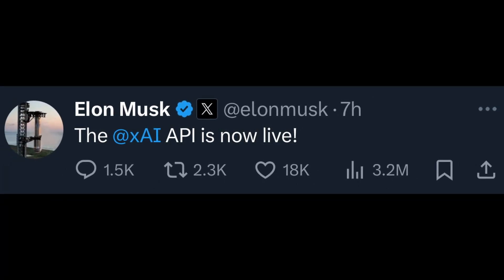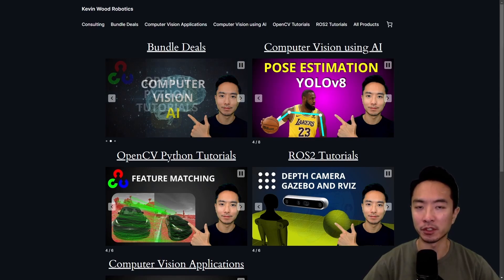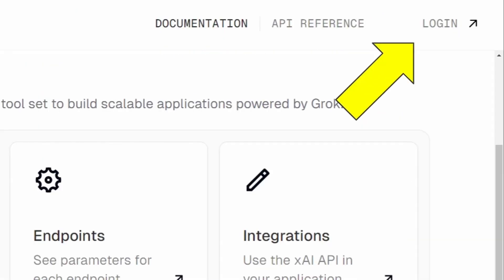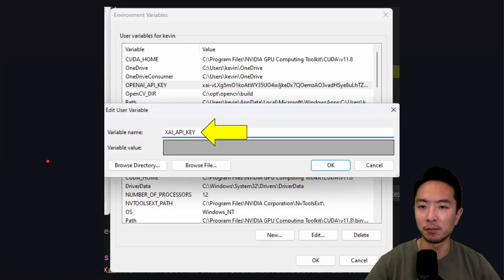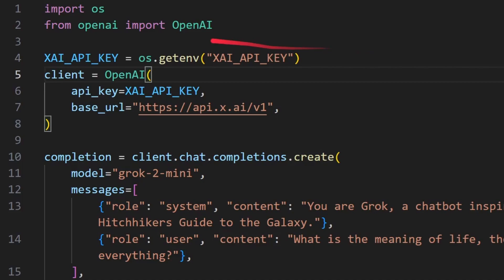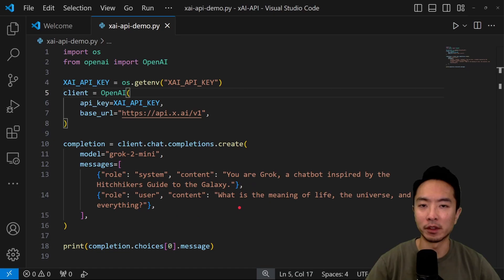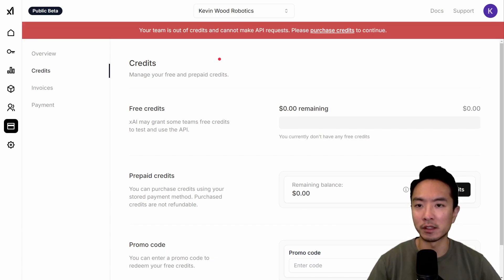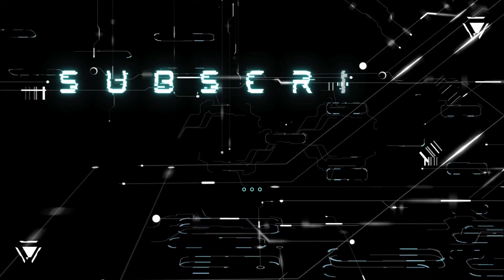xAI API Tutorial: Run Grok Locally using Python on Windows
xAI API just came out and I will be showing you how to run Grok locally using python.

0:00 Introduction
0:13 Create xAI Account
0:46 Create xAI API Key
0:57 Create XAI_API_KEY Environment Variable
1:04 Install openai Python Module
1:09 Run Grok Locally in Python
1:30 Waiting for Initializing and Token Payments